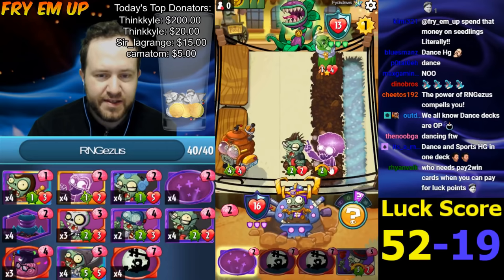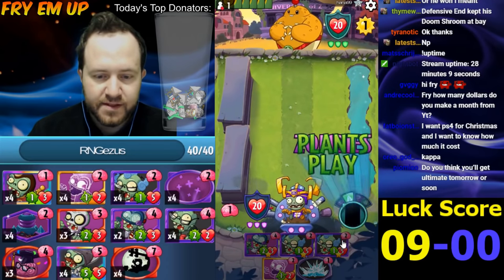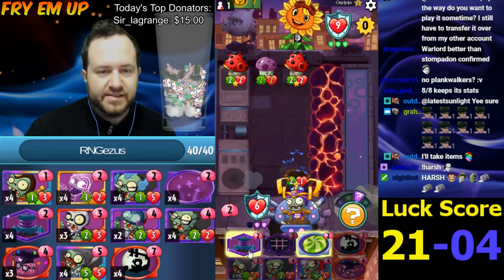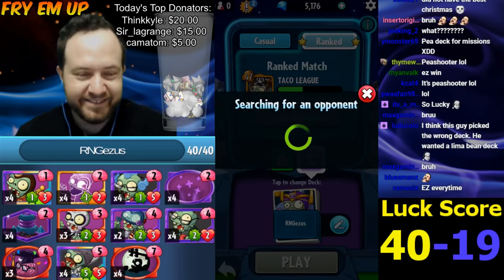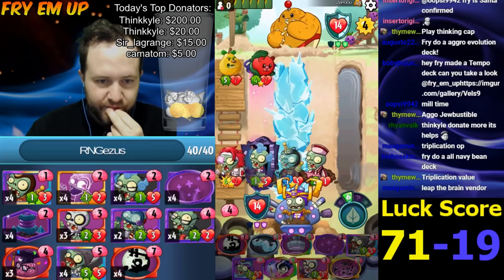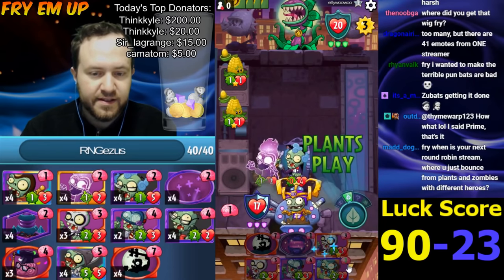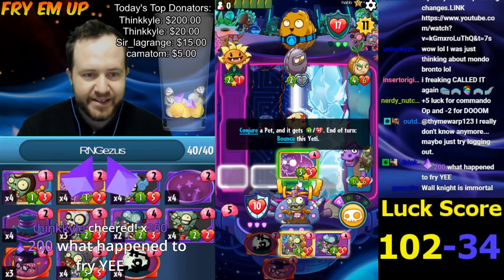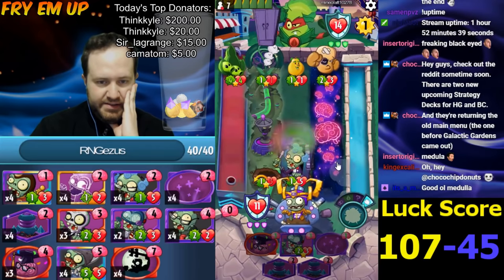The Double RNGezus Deck (Highlight City)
Huge Gigantacus Transform Conjure BMR Deck

Twitch Schedule:
PvZ Heroes: 1pm-3pm EST every day except Saturday.

I know there are audio issues with this video, YouTube processed it funny because of copywrite issues.